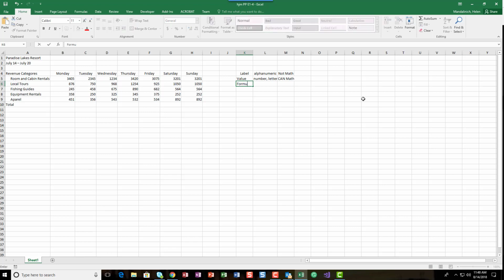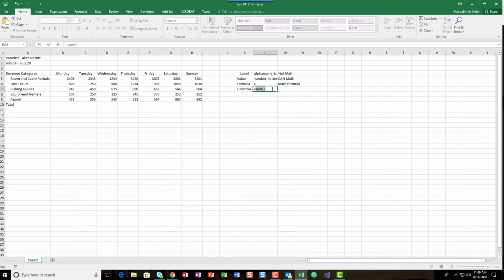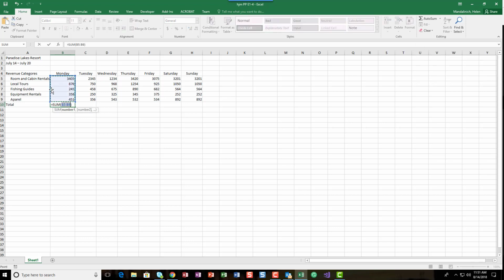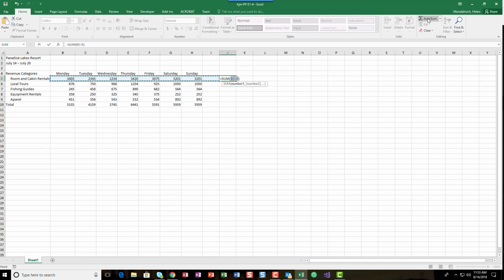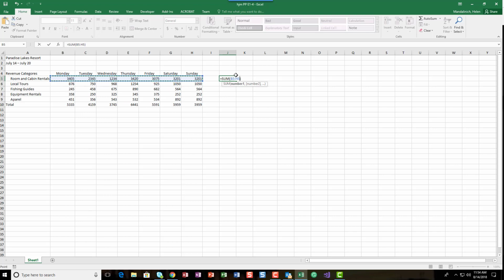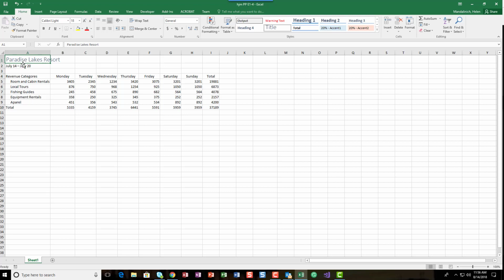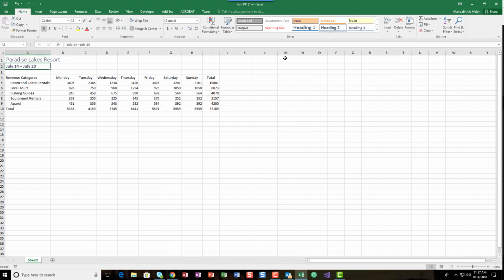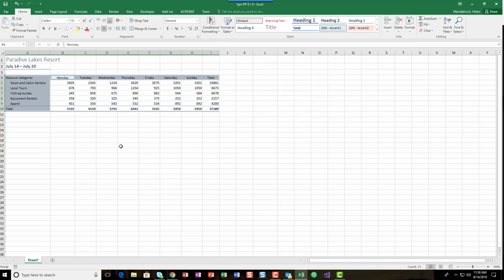Excel Ch 1 PP 1-2 (steps 1 - 6)